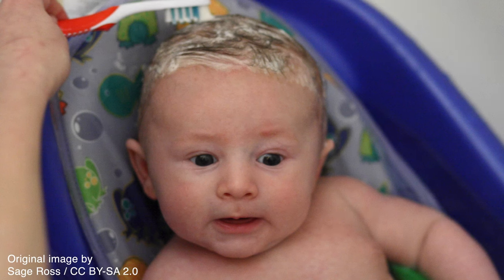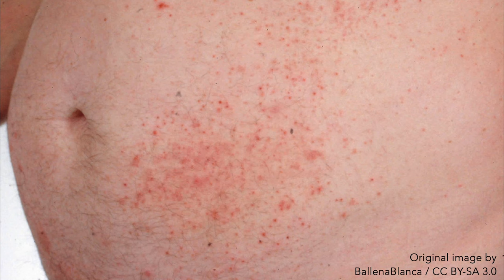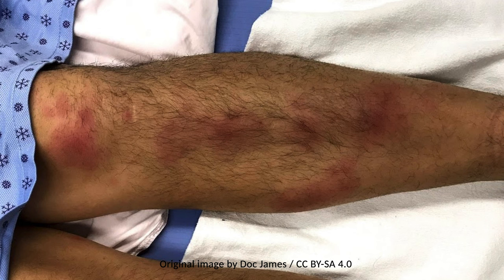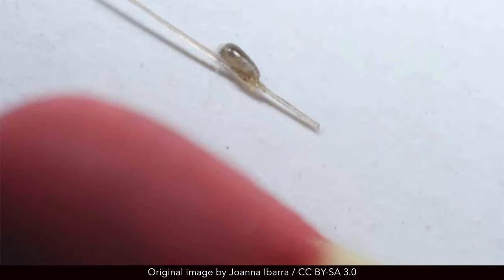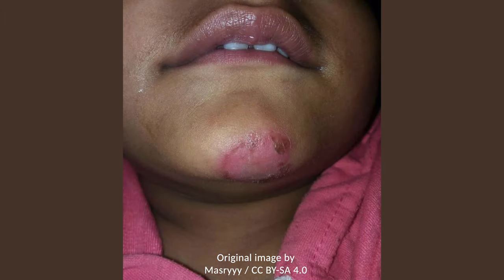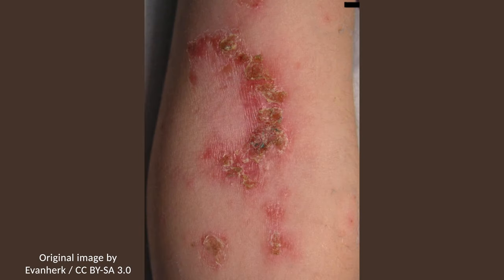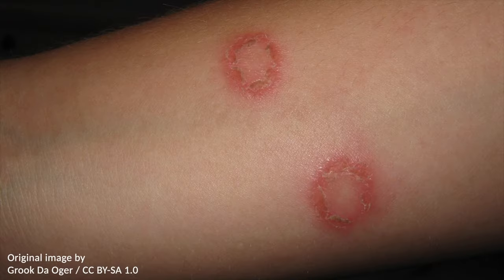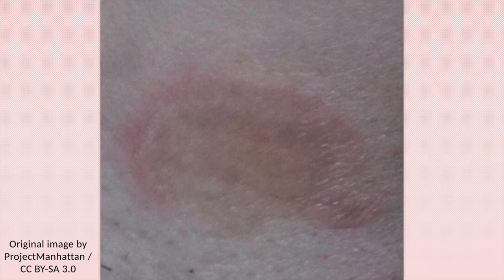Pediatrics Rapid Review: Dermatology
Brief review of 7 different dermatologic conditions in children.

0:00 Introduction
0:05 Cradle Cap
1:18 Dermatitis Herpetiformis
2:55 Erythema Nodosom
4:07 Head Lice
5:15 Impetigo
7:21 Molluscum Contagiosum
8:37 Ringworm